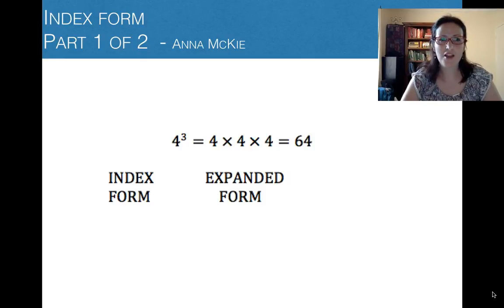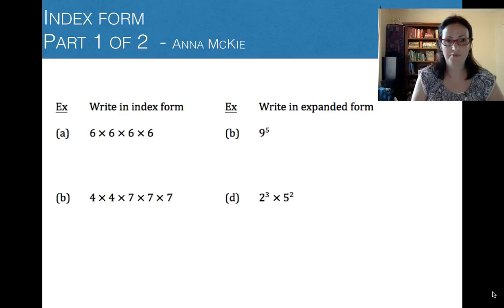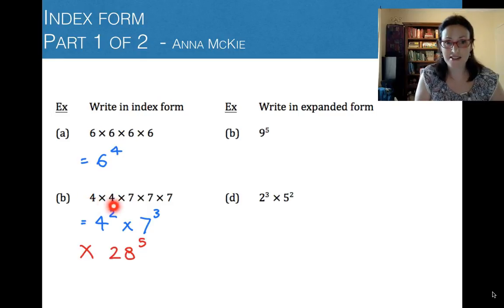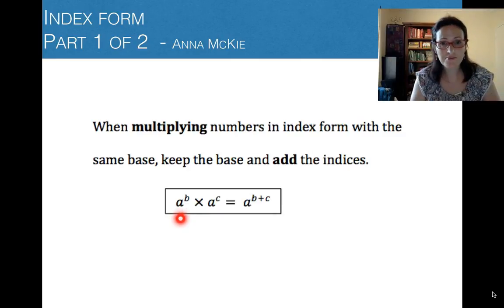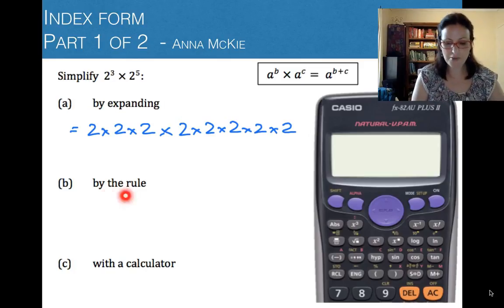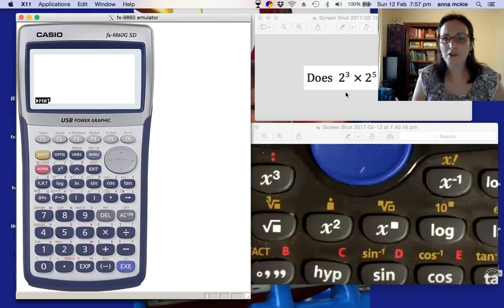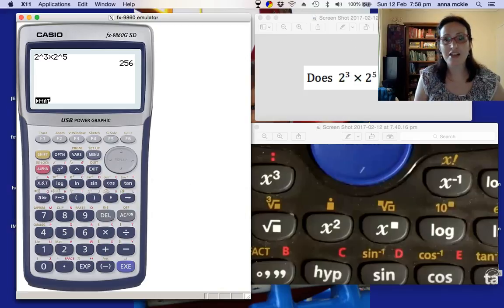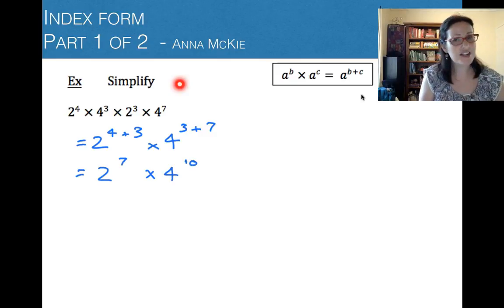Index form - part 1 of 2